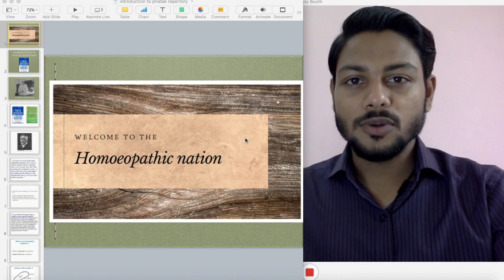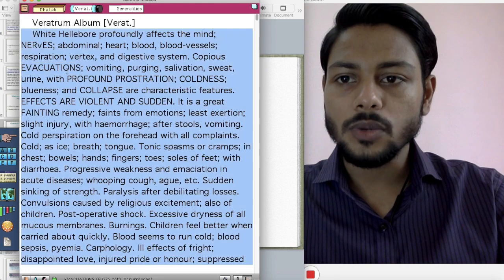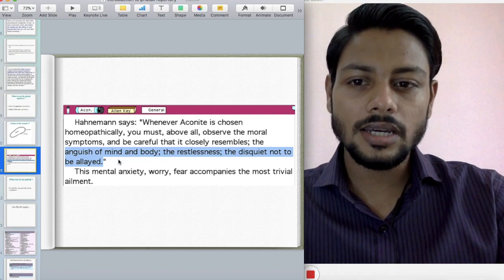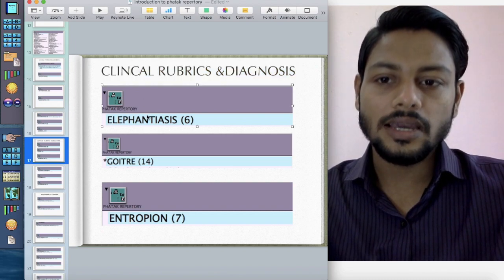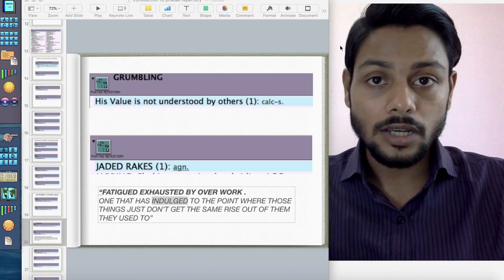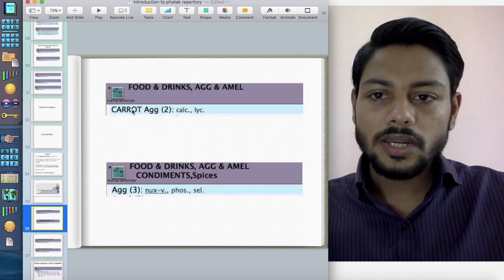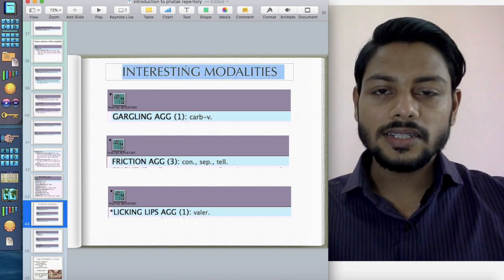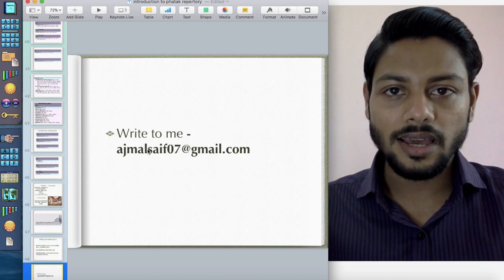PHATAK REPERTORY - AN OUTLOOK - DR AJMAL SAIF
The video is about the basic concept of phatak repertory and its philosophy..
we have also tried to point out the most interesting rubrics and remedies from phatak repertory..